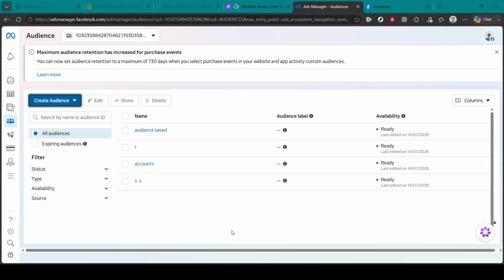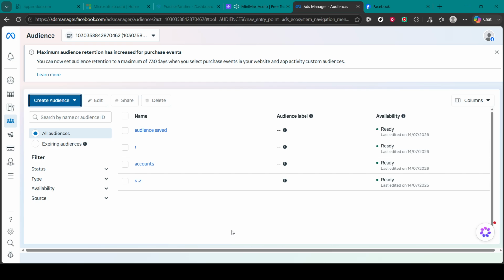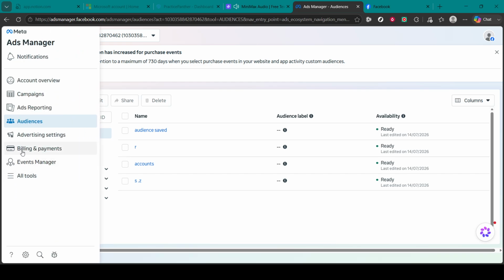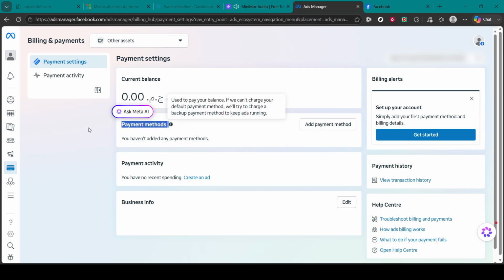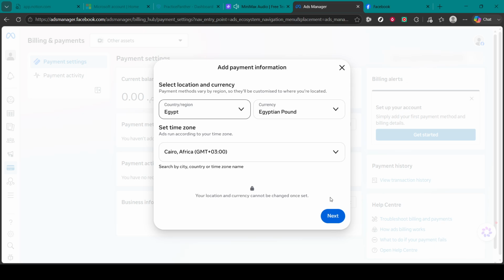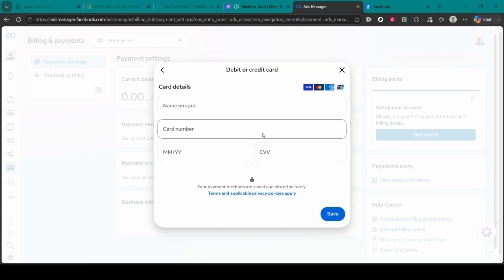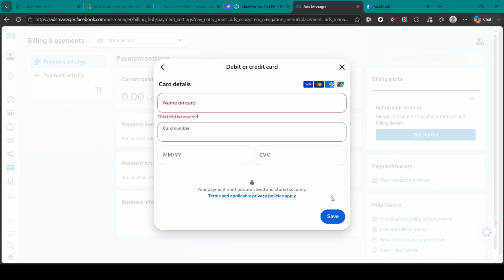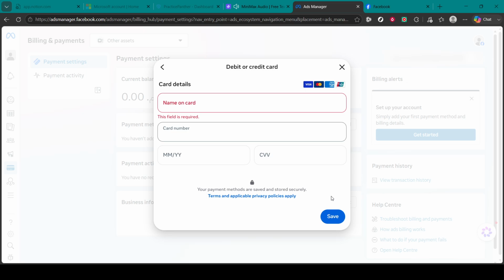How To Add Or Change Payment Method In Facebook Ads Account (Full Guide 2026)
Want to add or change the payment method for your Facebook Ads account? In this full 2026 guide, we show you how to update your billing information in Meta Ads Manager so you can continue running advertising campaigns without interruptions.

In this tutorial, you'll learn how to sign in to your Meta Ads account, navigate to the Billing & Payments section, add a new payment method, update an existing one, set a primary payment method where supported, and remove outdated payment options. We also explain the different payment methods that may be available depending on your country and account type.

You'll also learn how to review billing settings, manage payment methods, resolve payment failures, update billing information, and keep your advertising account in good standing. Additionally, we cover common issues such as declined cards, payment verification errors, failed transactions, unsupported payment methods, billing restrictions, and the best troubleshooting methods to resolve these issues.

Whether you're launching your first campaign or managing an existing advertising account, this guide provides the latest 2026 steps to add or change a payment method in your Facebook Ads account quickly and securely.